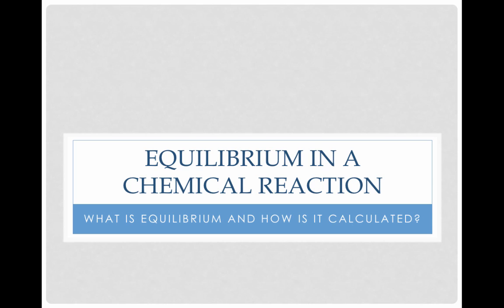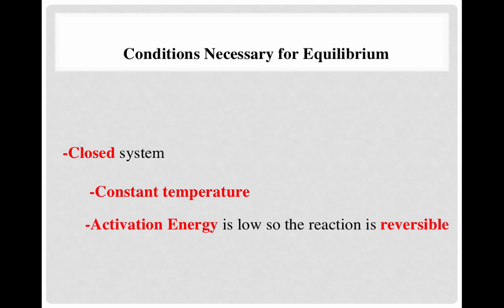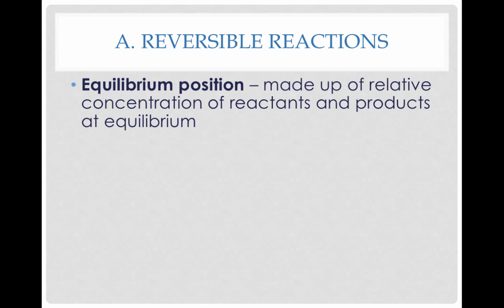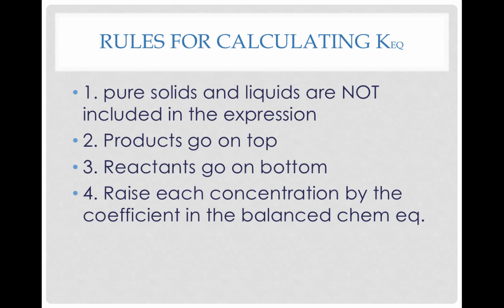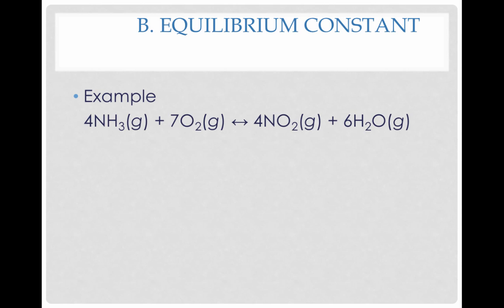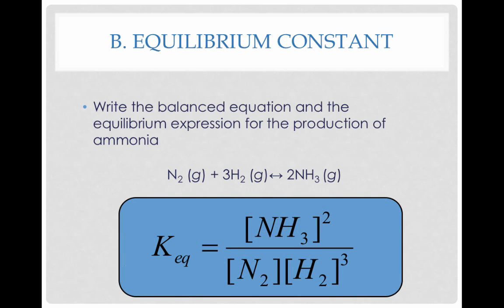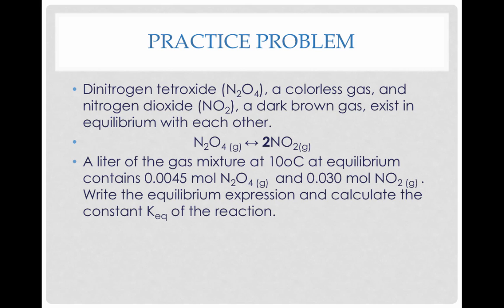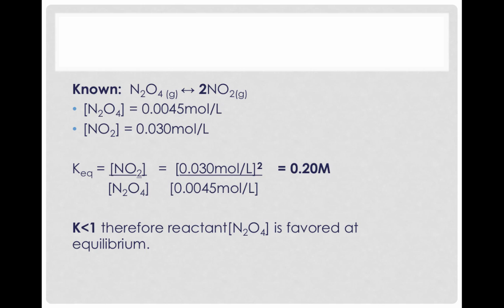calculating equilibrium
Table of Contents:

00:00 - Equilibrium in a chemical reaction
00:07 - Reversible Rxn’s
01:00 -
03:16 - A. Reversible Reactions
03:44 -
03:55 - A. Reversible Reactions
04:11 -
04:41 - Rules for calculating Keq
06:05 - B. Equilibrium Constant
06:49 - B. Equilibrium Constant
07:43 - B. Equilibrium Constant
08:40 - Evaluating Equilibrium Constant
09:29 - Practice problem
10:58 -
11:14 - Practice problem
11:18 -